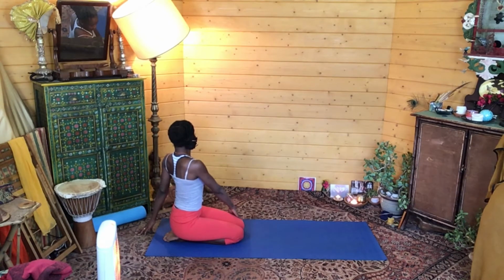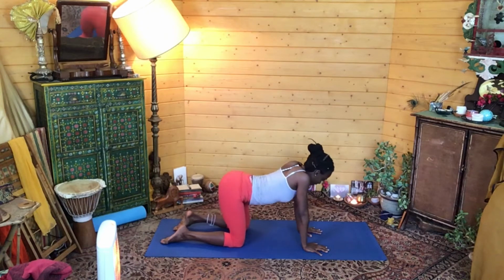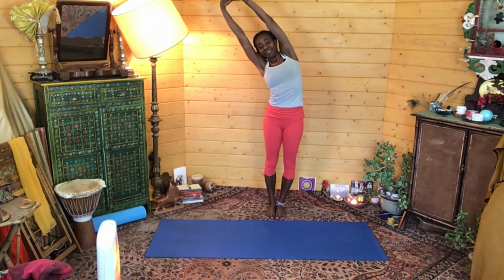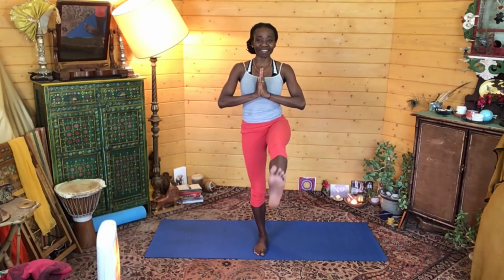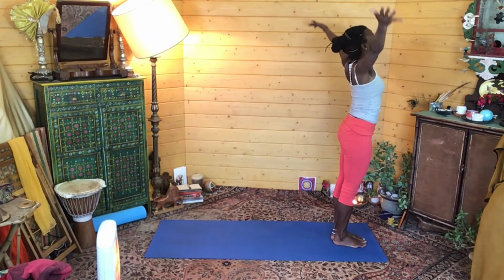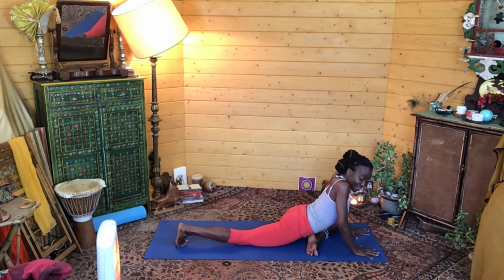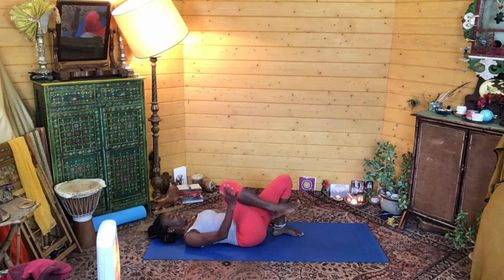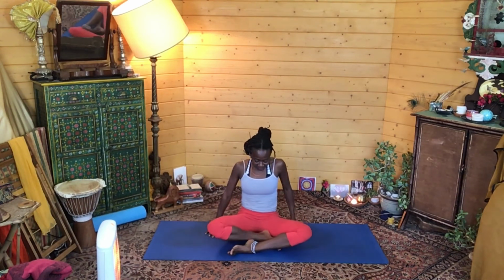Open to possibilities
Sweep away tension from your hip joints, stretch the thighs, knees, ankles and generally ‘air things out’.